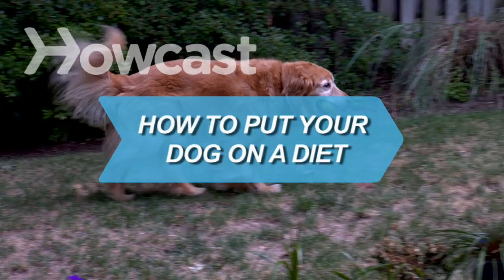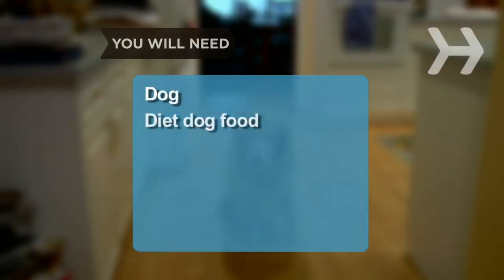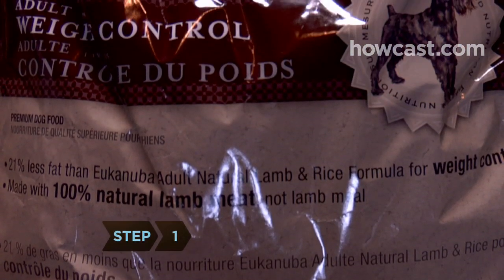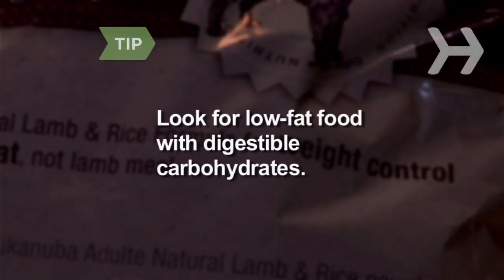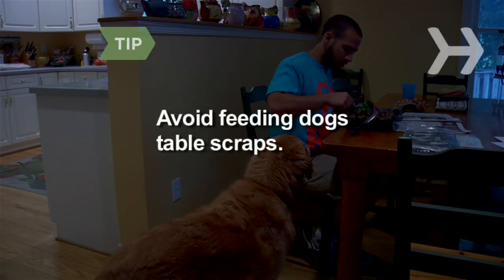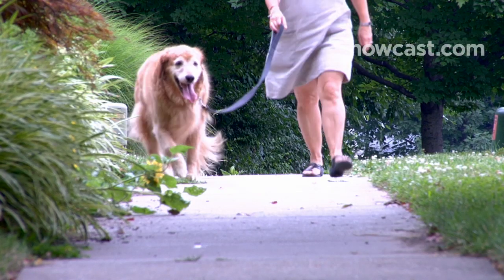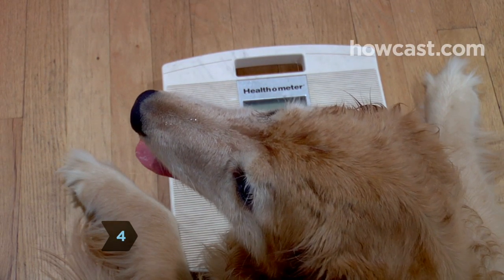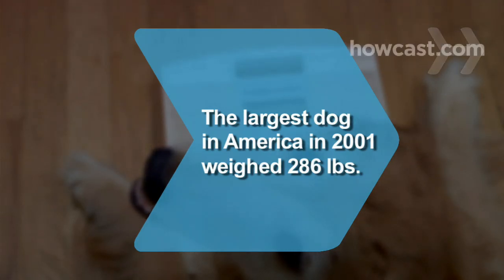How to Put Your Dog on a Diet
Dogs can pack on extra pounds they don’t need. Help them shed the weight and stay healthy.

Warning
Check with your veterinarian before putting your dog on a diet.

Step 1: Buy dog food
Buy diet dog food. Your dog will take to their diet more easily if you don't cut down their intake too much.

Tip
Look for low-fat food with plenty of digestible carbohydrates.

Step 2: Buy diet snacks
If your dog is used to snacking at certain times of the day or as a reward for certain activities, offer them diet treats.

Tip
Avoid feeding dogs table scraps.

Step 3: Exercise
Consult your vet to create an exercise plan for your dog. Instead of letting them outside a couple of times a day, take them for vigorous walks. It will benefit you both!

Step 4: Have regular weigh-ins
Talk to your vet about coming in for regular weigh-ins to make sure your dog is not losing too much weight too quickly.

In 2001 an English Mastiff weighing 286 pounds, appropriately named 'Moose,' was named the largest dog in America.